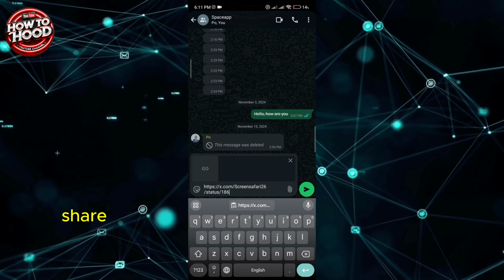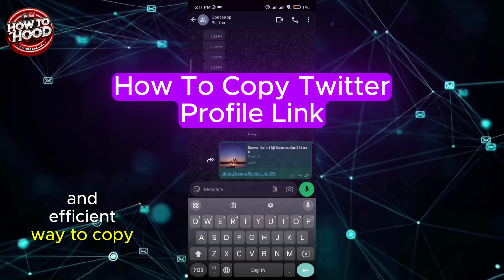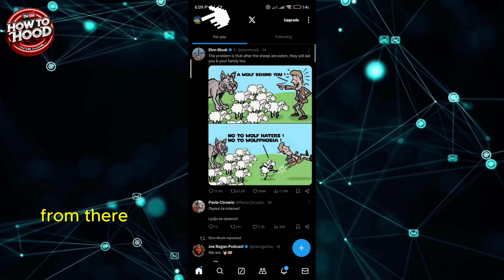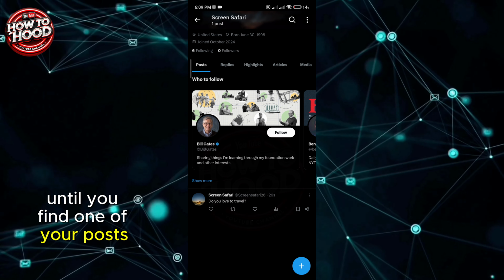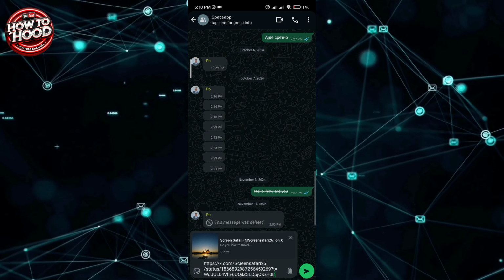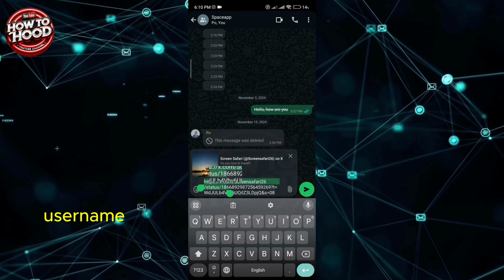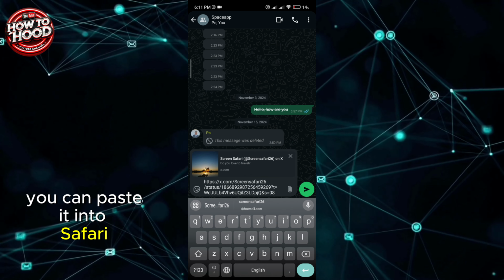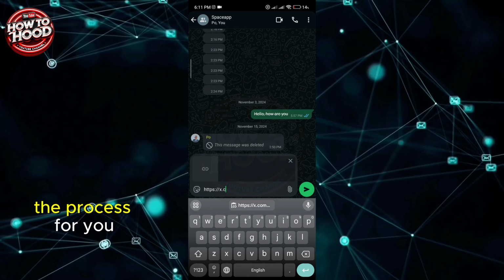How To Copy Twitter Profile Link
In this video, I’ll show you how to copy your Twitter (X) profile link (URL) quickly and easily